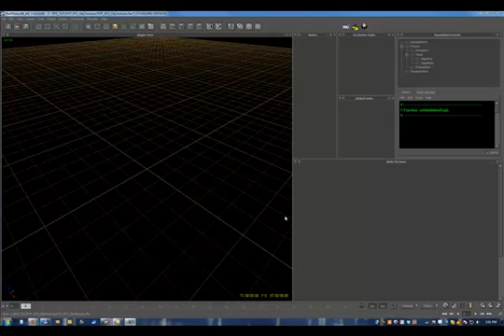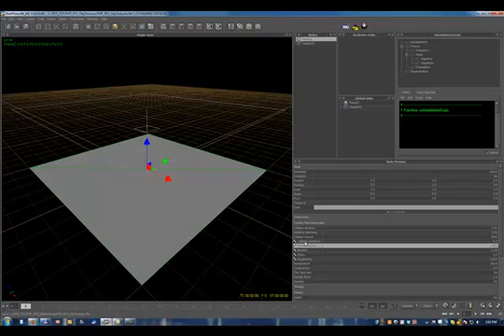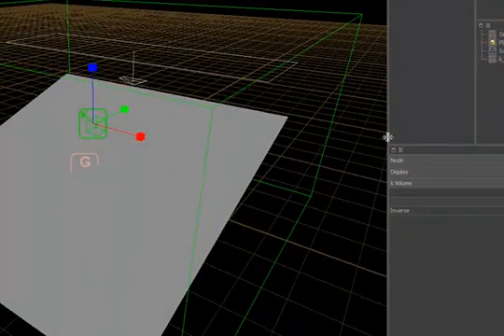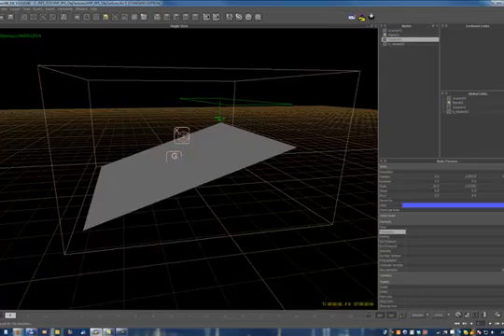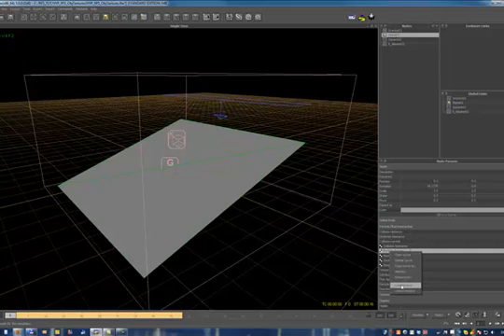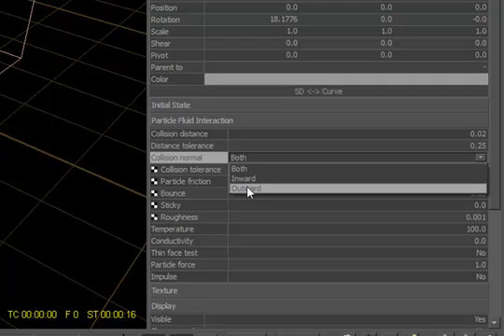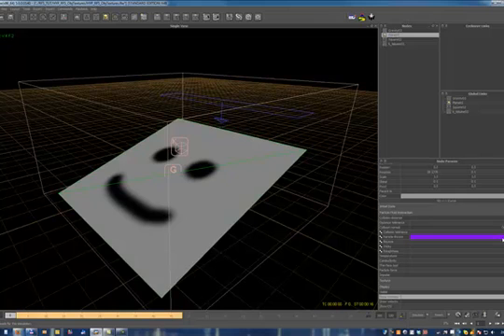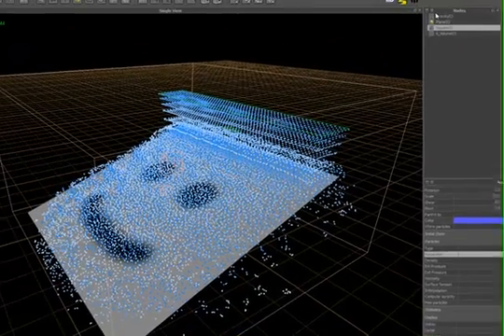Realflow 5 Object particle interaction control with textures part 1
Part 1.
 Realflow 5 tutorial about how to control the object particle interaction parameters with textures.